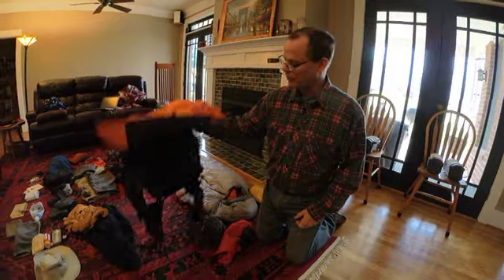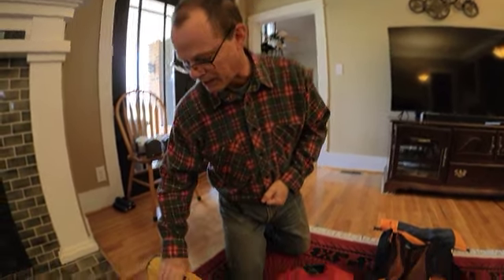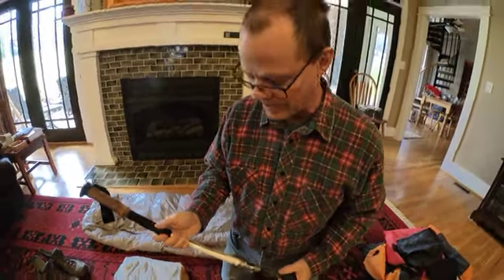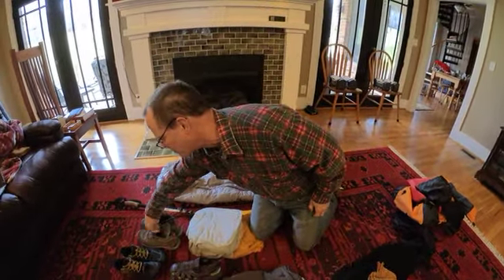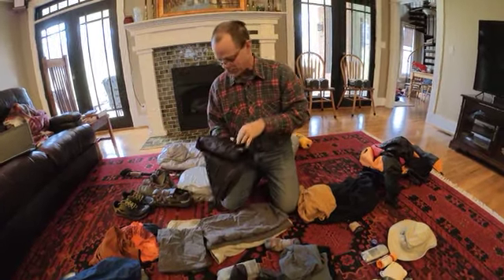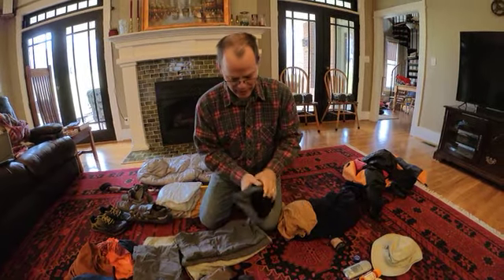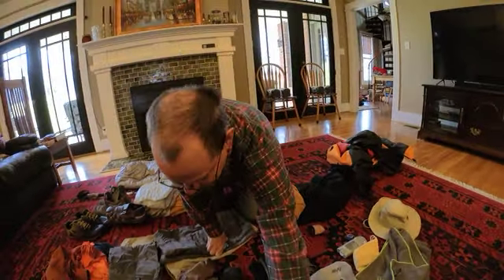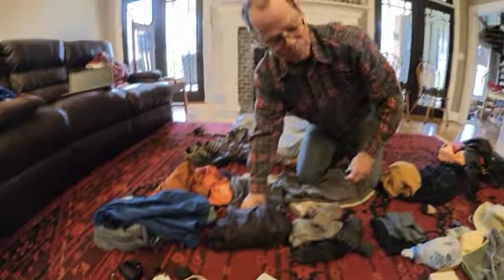Mark's Gear Review